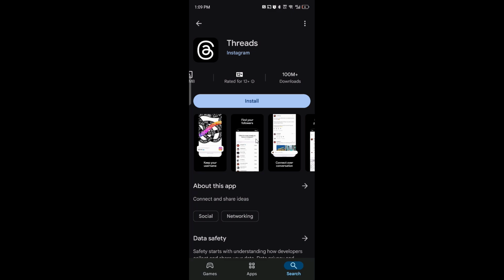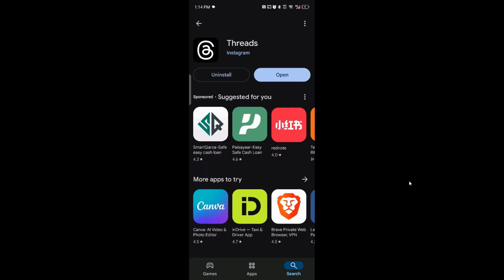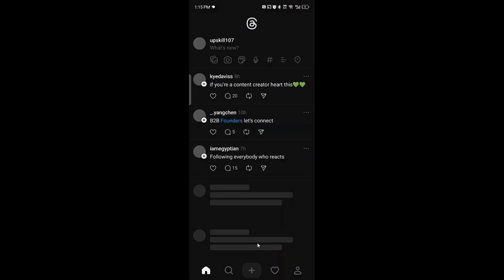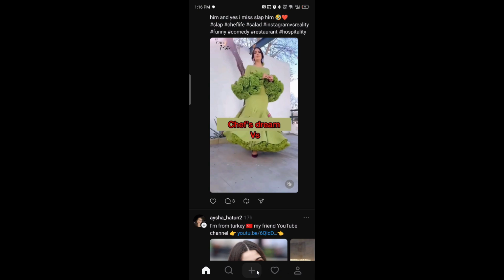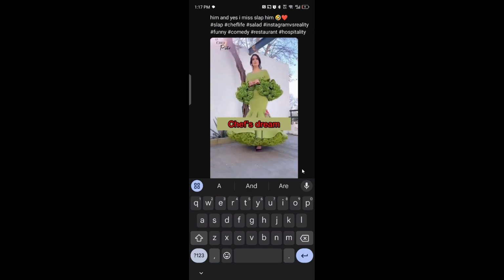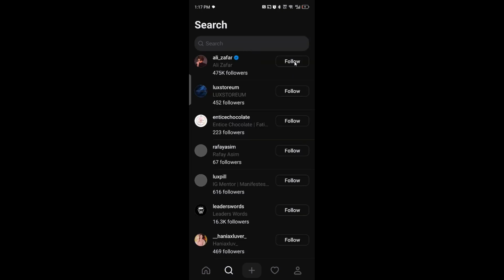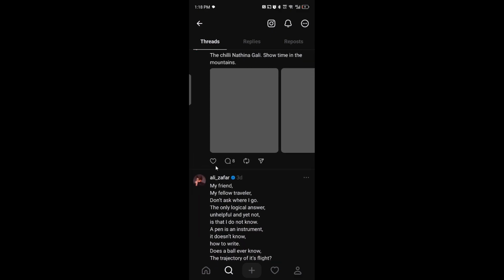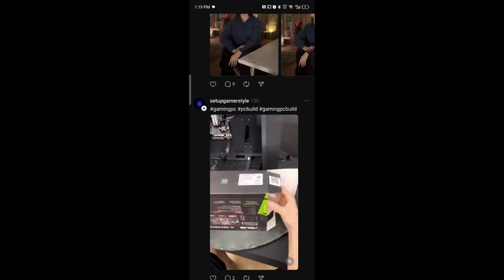How to Use Threads from Instagram | Complete Beginner Guide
Learn how to use Threads from Instagram, a messaging app designed for close friends. This guide covers all the features and tips for better communication.